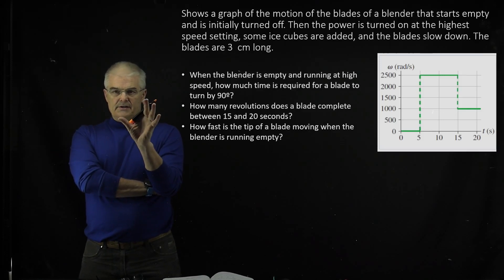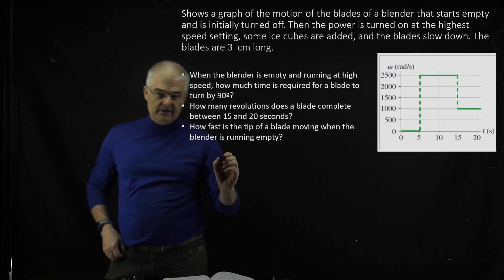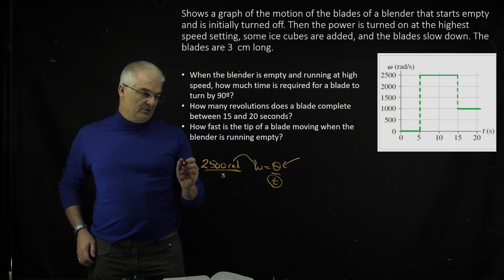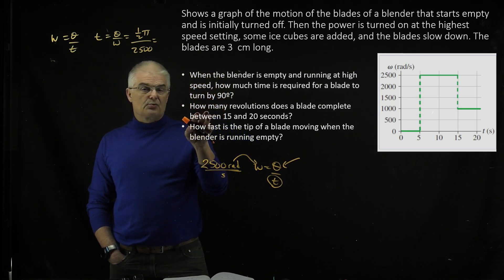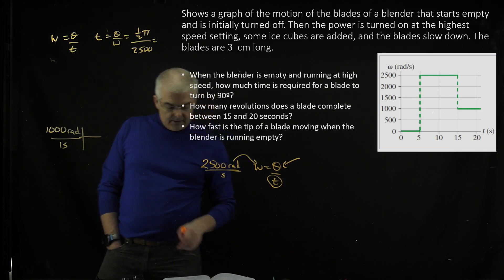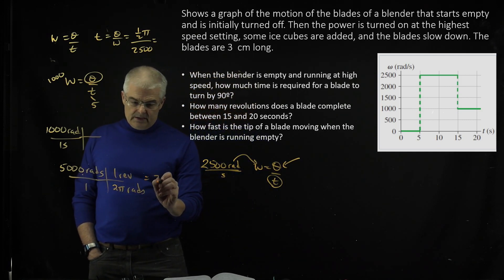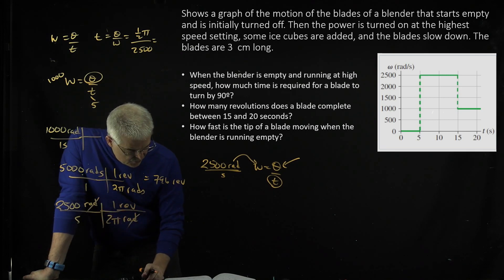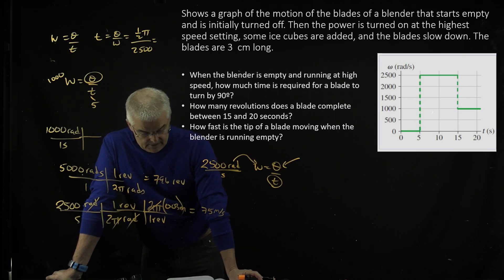Mastering Physics 7.10 Explained! Figure 1 shows a graph of the motion of the blades of a blender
Figure 1 shows a graph of the motion of the blades of a blender that starts empty and is initially turned off. Then the power is turned on at the highest speed setting, some ice cubes are added, and the blades slow down. The blades are 3 cm long.

When the blender is empty and running at high speed, how much time is required for a blade to turn by 90º?

How many revolutions does a blade complete between 15 and 20 seconds?How fast is the tip of a blade moving when the blender is running empty?